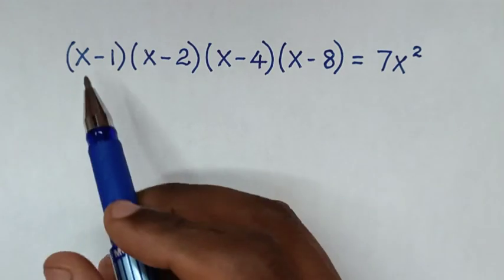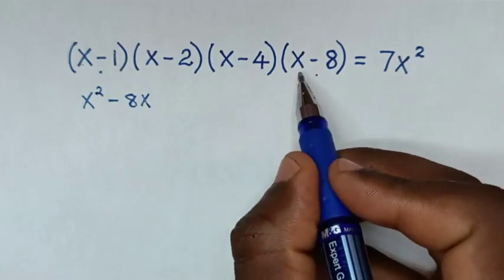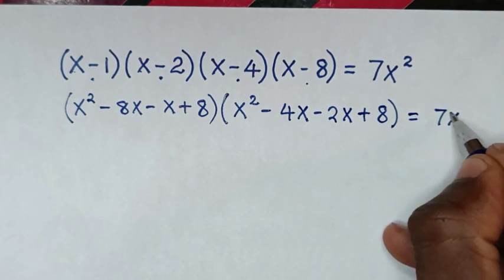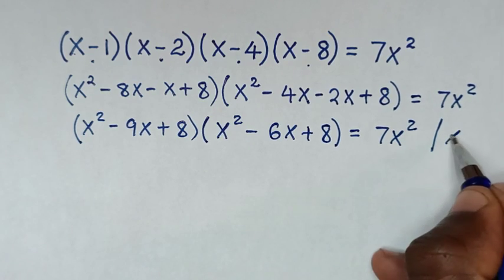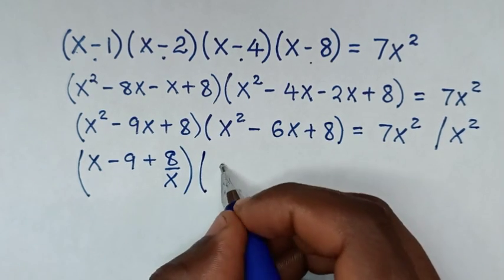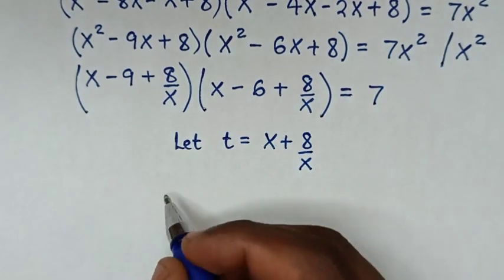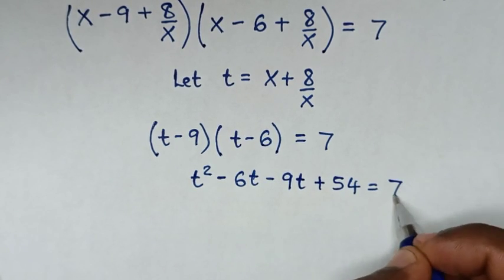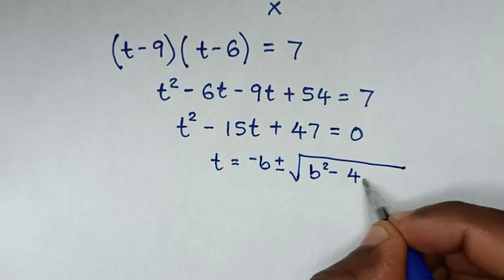A Nice Algebra Problem | Math Olympiad Problem Solving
How to solve (x-1)(x-2)(x-4)(x-8)=7x²  to find the value of X in this math problem